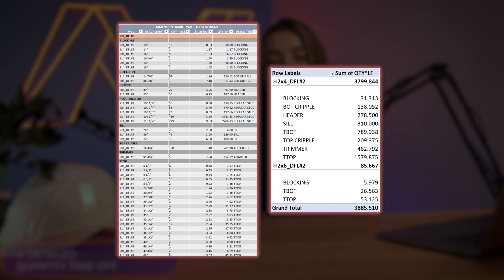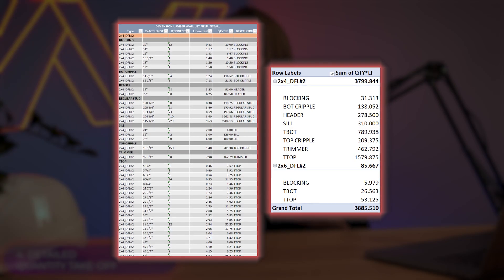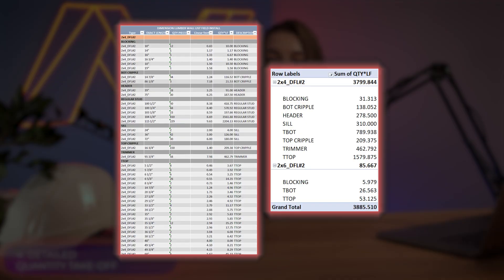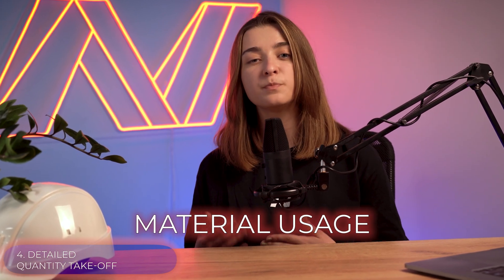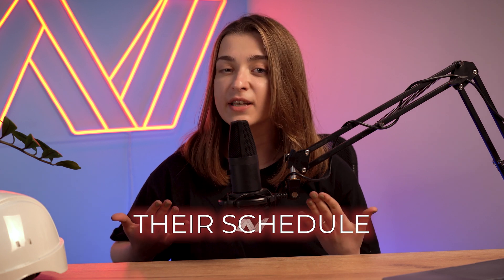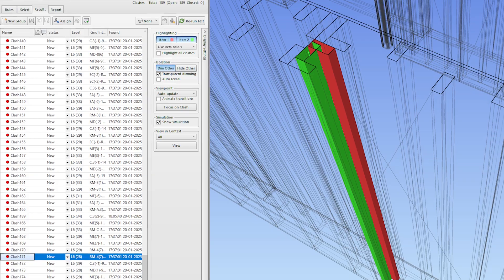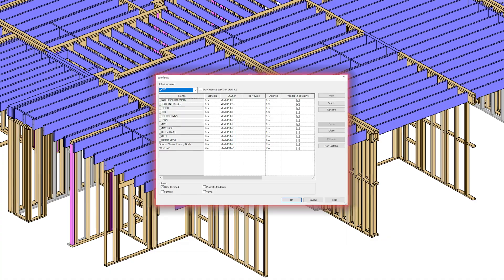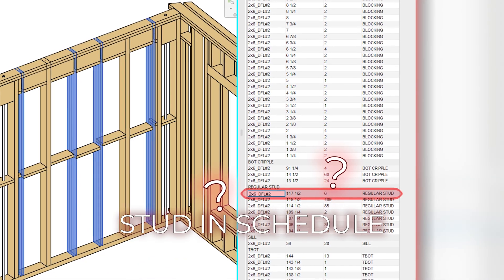Master Your Framing Take-Offs: From Stick Framing to Prefab – New Vision Guide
🚀Want to nail your framing take-offs every time? This video is your go-to guide for expert tips and tricks!⚒️
📩 Have questions or need personalized advice? - we are here to help!

More about our experience on LinkedIn - / new-vision-project

Welcome to the New Vision Agency channel, your ultimate BIM and coordination hub!
Unlock the full potential of Building Information Modeling with our expert tips and tricks! Whether you're an expert or just getting started, our channel is full of insightful insights and practical guidance to help you optimize your coordination process and improve your projects.

⏰Timecodes⏰
0:00 MAKE or BREAK your project!
0:25 What is the take off and
why do you need it?
1:20 How can you order wood?
2:06 Summary take-off
3:20 Detailed
 quantity take-off
4:24 Assembly or
Itemized take-off
5:49 Pro Modeling Tips
for Accurate Take-Offs